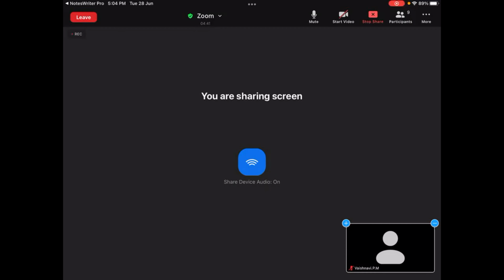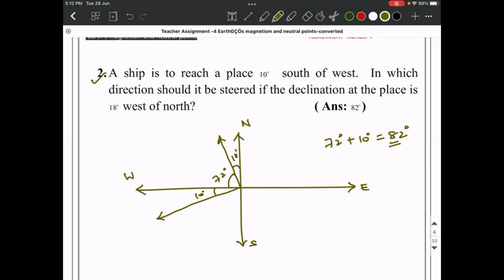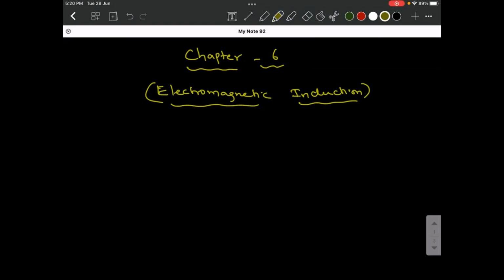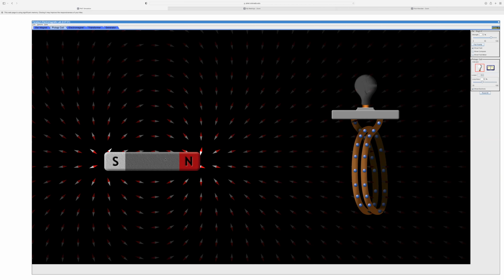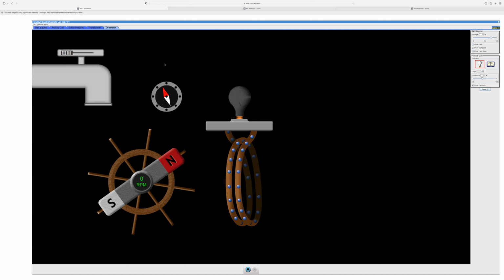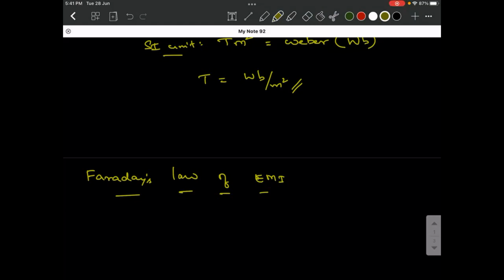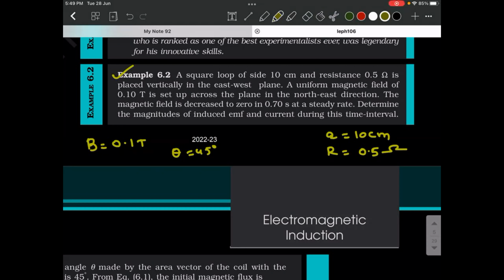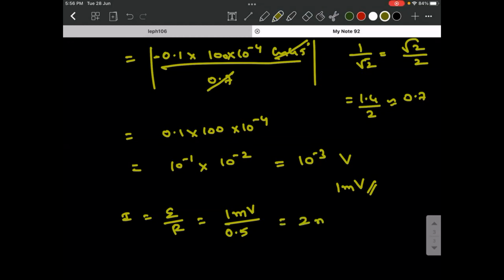XII physics 28th jun 2022